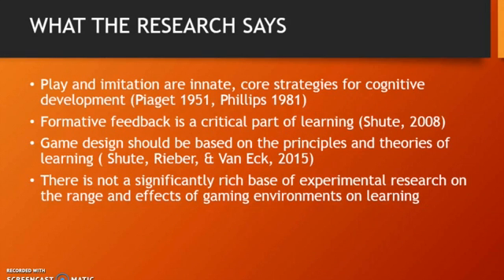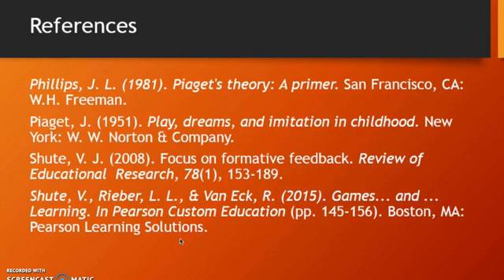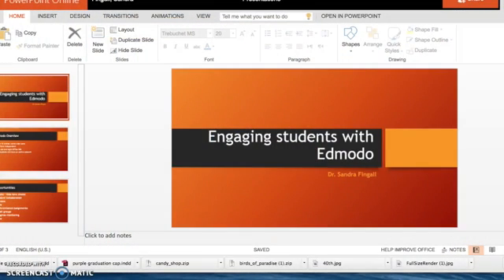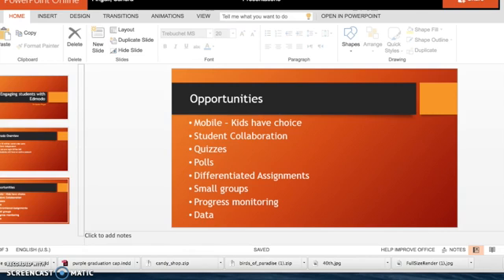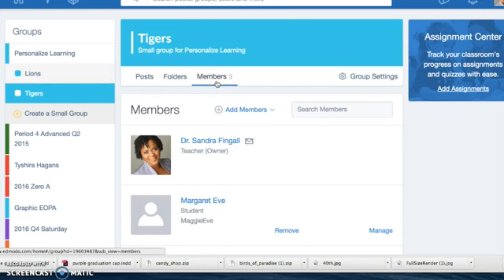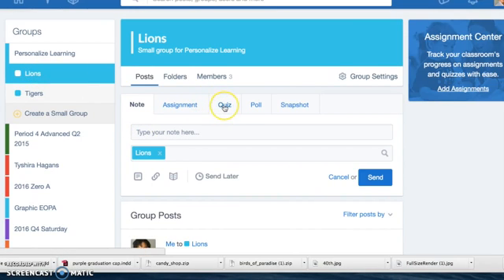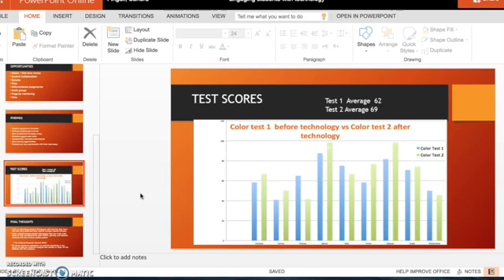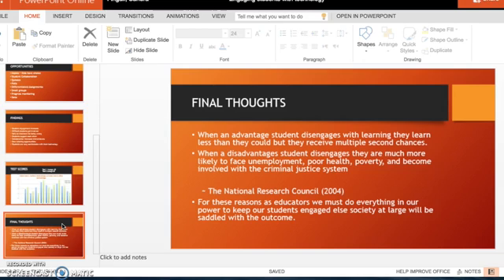Technology & Increased Student engagment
This video is designed for teachers as a demonstration in using technology in the classroom to engage students.